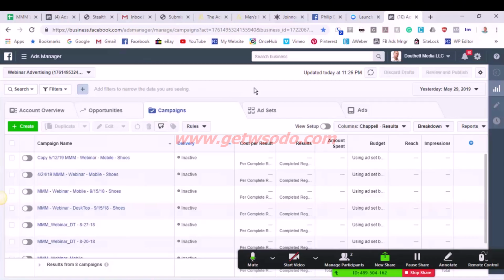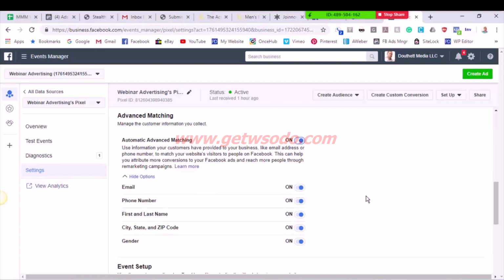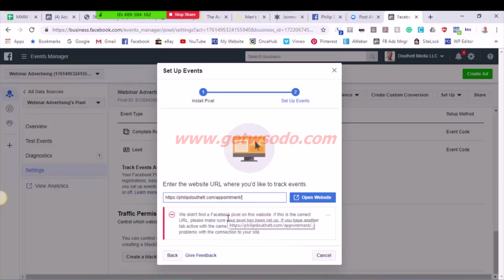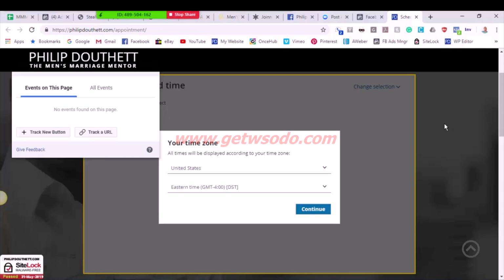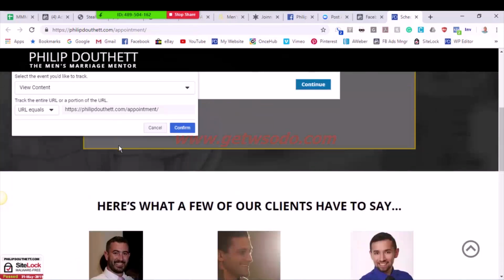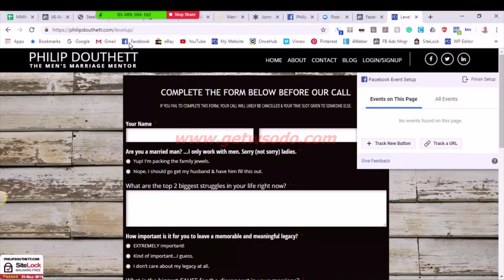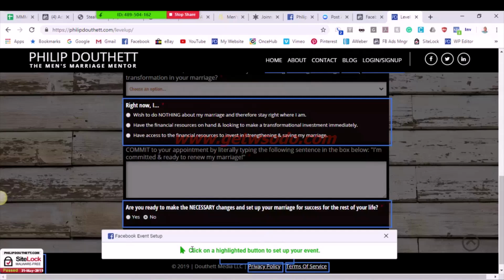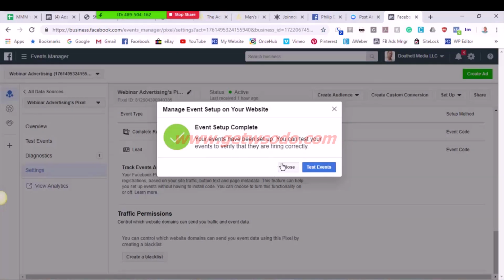Z1 Pixel Event Tracking